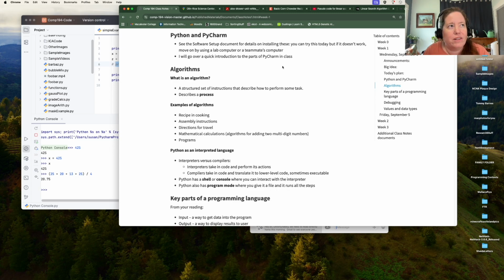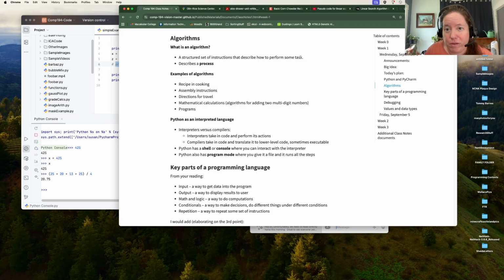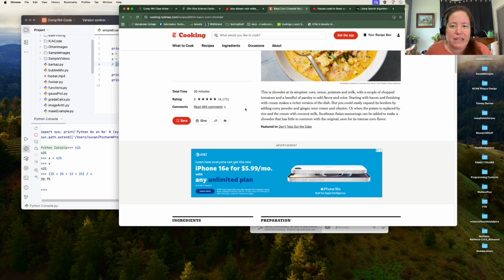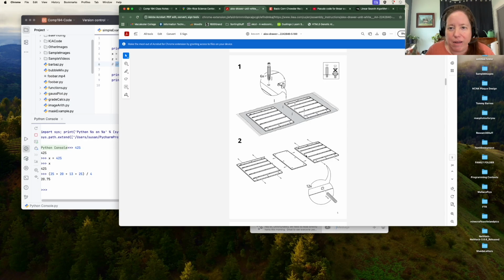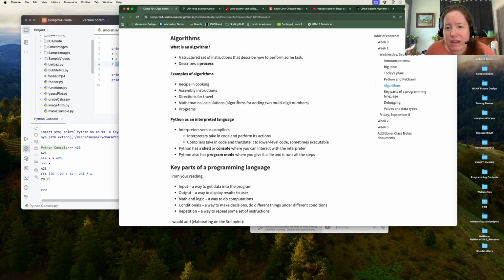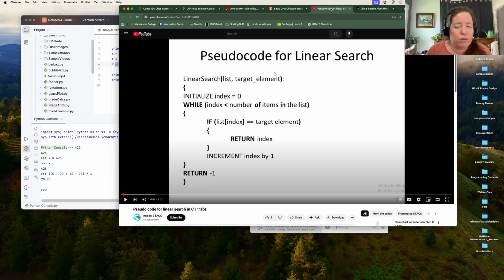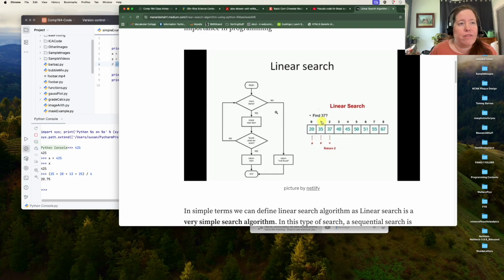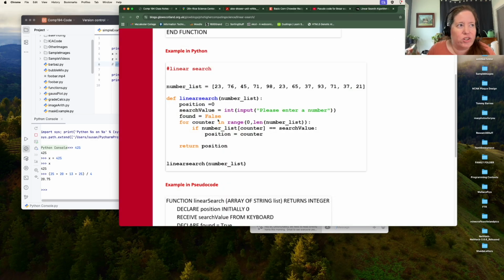5 Algorithms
What is an algorithm? What is pseudocode